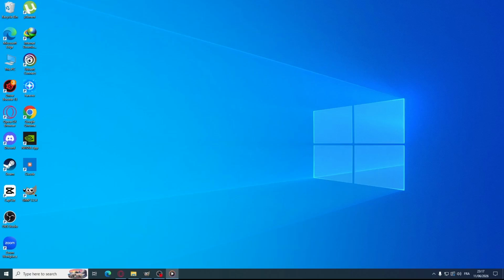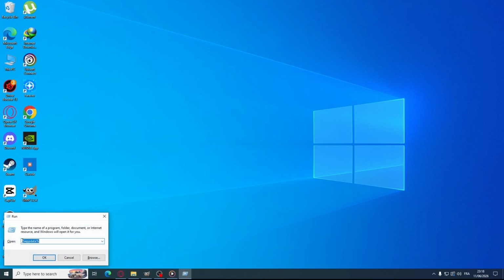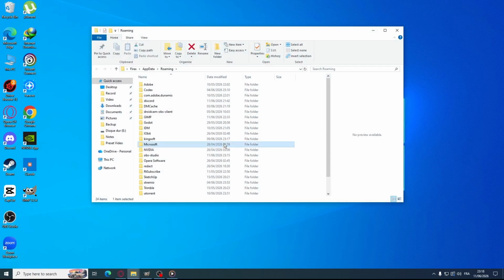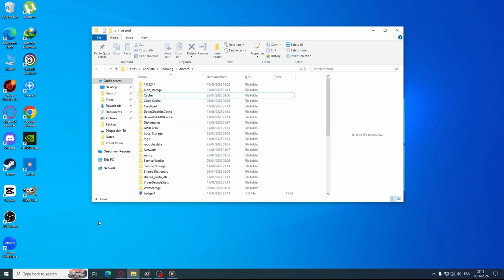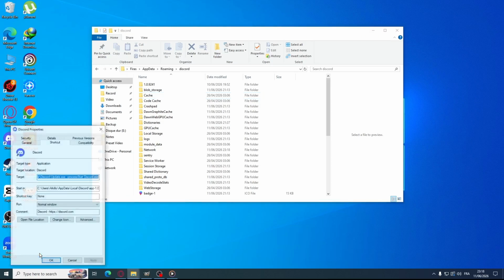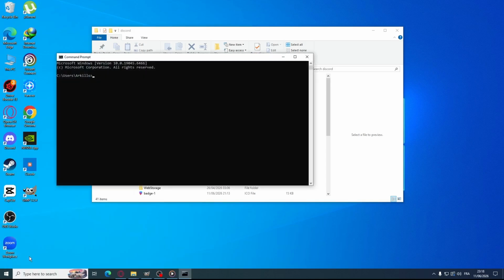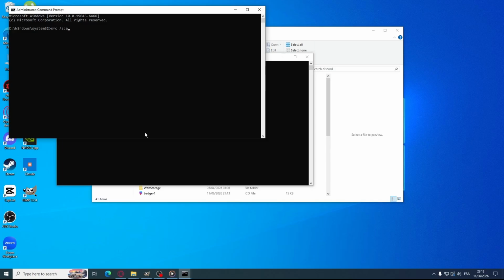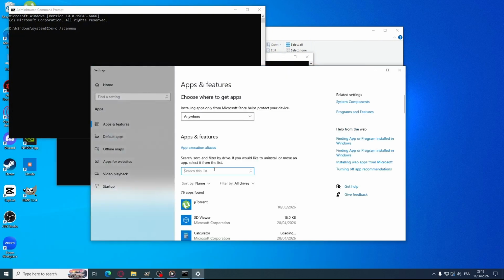How to Fix Discord Not Opening on PC (2026) — Quick & Easy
Hey friends, in today's short video I'm going to show you exactly how to fix Discord not opening on PC — multiple fixes covered step by step until the issue is fully resolved.